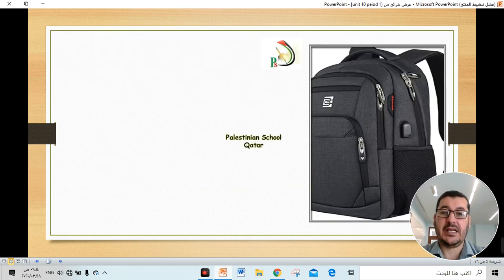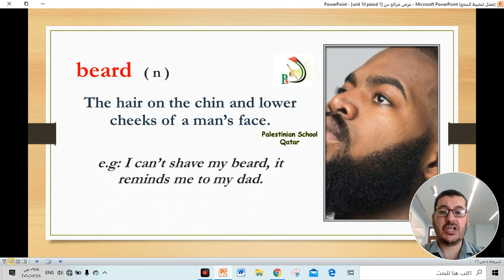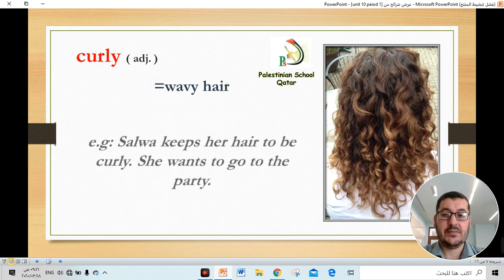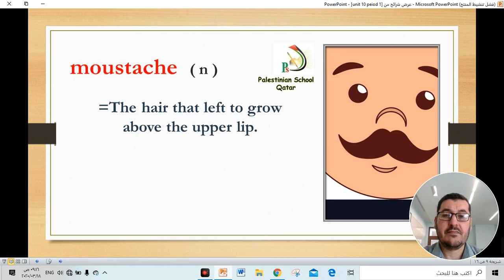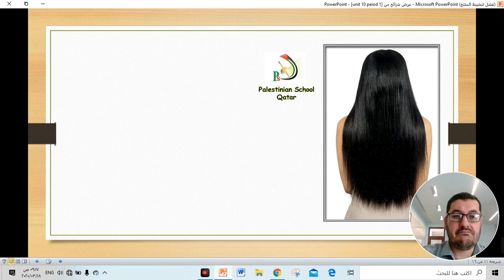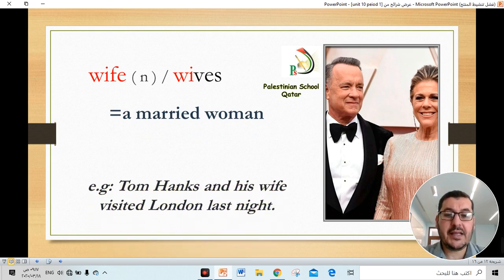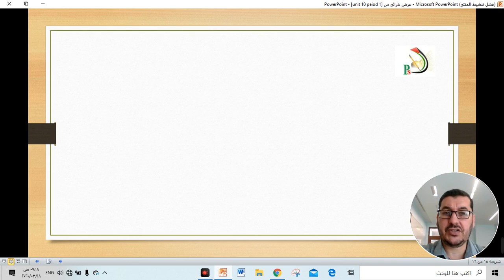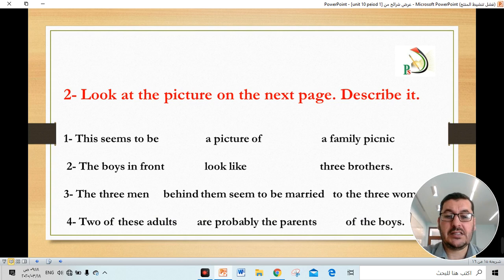Grade 8 - Unit 10 - Period 1